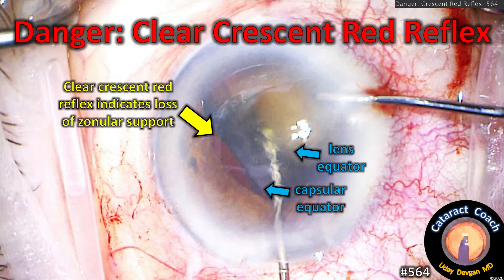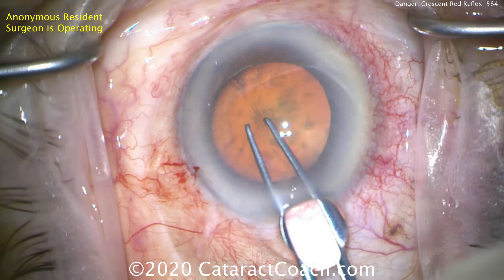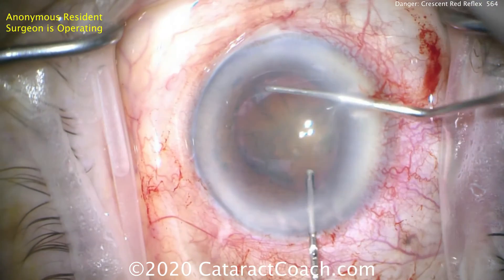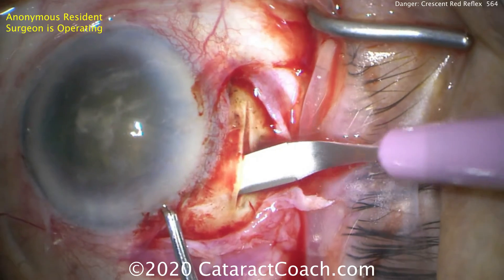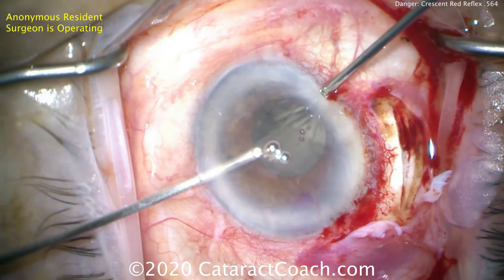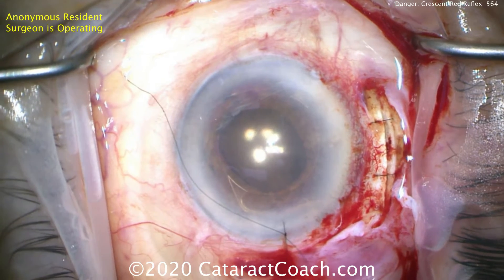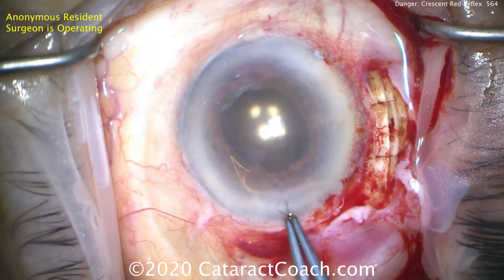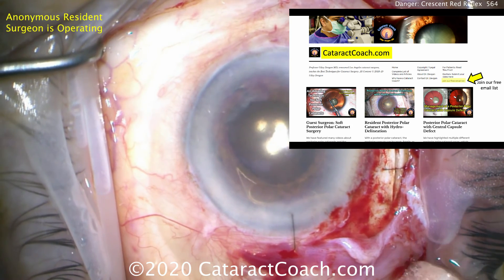Danger sign during cataract surgery: clear, crescent red reflex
When you are mobilizing a dense nucleus and you briefly see a bright, clear, crescent-shaped red reflex, you can be assured that trouble is brewing. This bright flash of the red reflex is because we are seeing the absence of zonular support and extensive damage to the capsular support.

In the picture above, we can see this red reflex area of absent zonular support as well as the capsular bag equator and the cataract lens equator. This patient has a history of severe pseudo-exfoliation and very weak zonular support. In the clinic during the pre-operative exam, the patient had a 2 mm anterior chamber depth while seated at the slit-lamp microscope. In the operating room, when we inject viscoelastic, the anterior chamber deepens to 4 mm which indicates severe zonular laxity.

There are other clues as well, such as the anterior capsular wrinkling upon attempted creation of the capsulorhexis. When we see the clear, crescent-shaped red reflex, we can be sure that there is virtually no zonular support. We abandoned the corneal phaco incision and created a superior scleral tunnel to perform manual extraction of the nucleus. After an anterior vitrectomy, an anterior chamber IOL was placed. Other options include scleral fixation of the IOL like the Yamane or Agarwal technique.